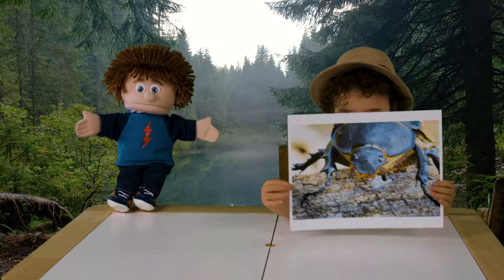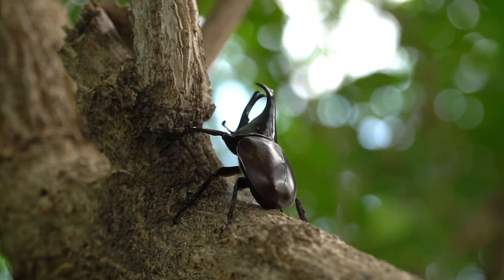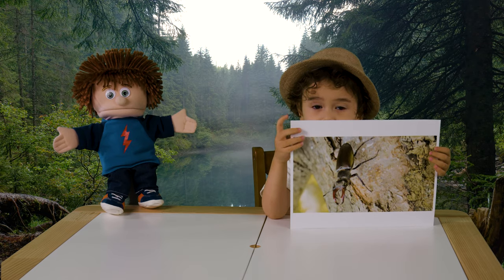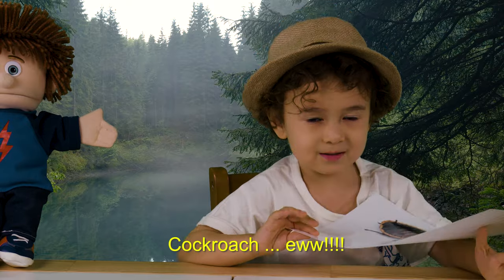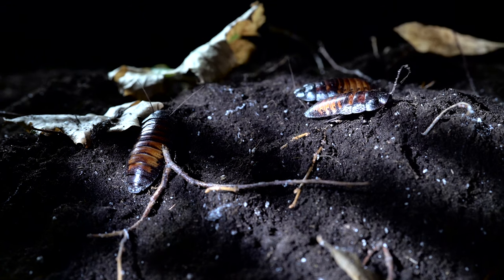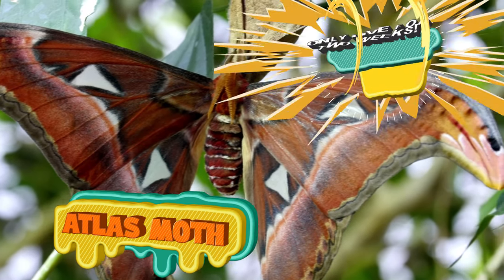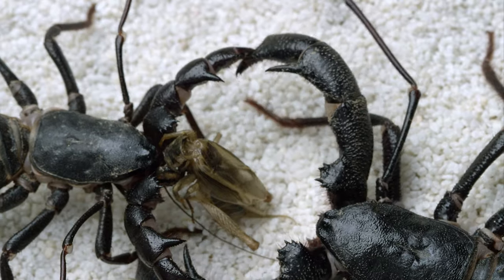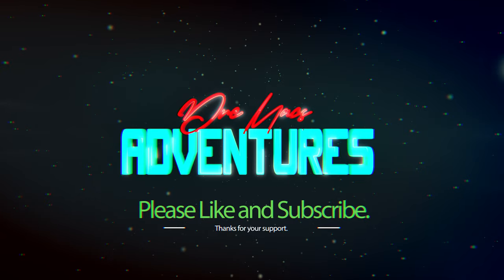LEARNING about INSECTS for kids. BIGGEST BUG EVER with Silly Puppets.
This video is fun and educational for kids, fun learning about insects for kids. Dre Mac and Silly Puppet Tommy will be learning and discussing bugs, and insects. Silly Puppet Tommy will be teaching and describing the biggest bug in the world. They will also be showing videos of real bugs or the biggest bug in the world. It's a fun way to learn about the biggest bugs or insects. The biggest bugs or insects  you will see are the following Hercules beetle, golden birdwing, Stag beetle, Madagascar hissing cockroach, Atlas moth and Giant Vinegaroon.

An educational video about bugs or insects for kids!

Welcome to Dre Mac's Adventures. Learning starts here. Follow along as Dre Mac go on exciting adventures full of mystery, games and education. From making homemade vegan pancakes to learning the alphabet, there's something for every kid here! Learning has never been more fun.